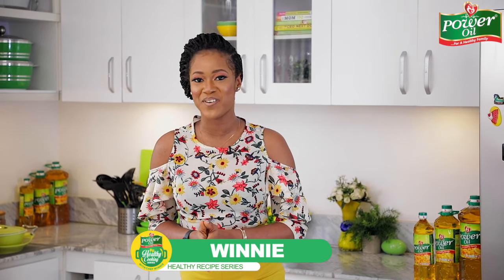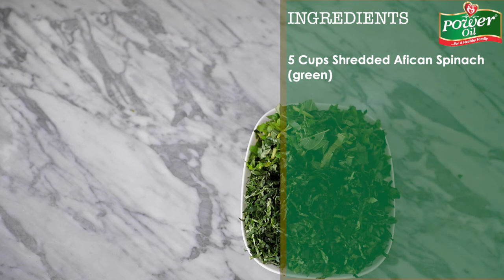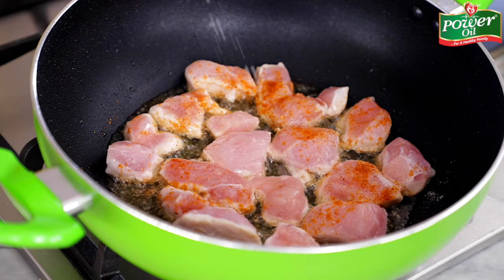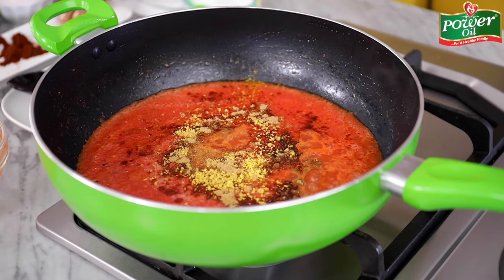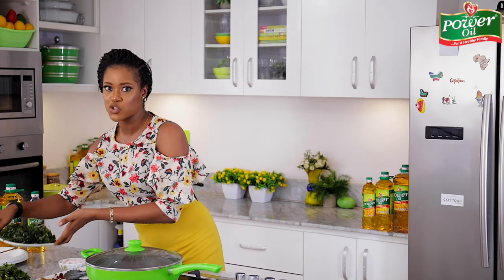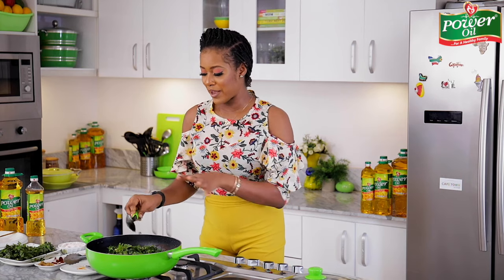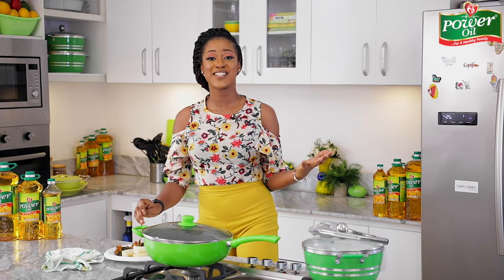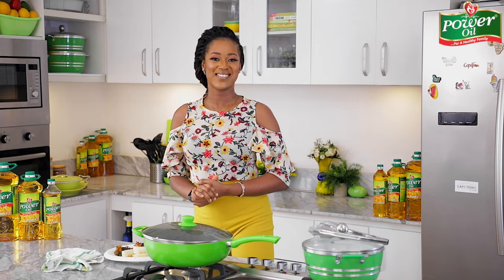Power Oil and Chef Winnie Sauteed Ugwu Cooking Video